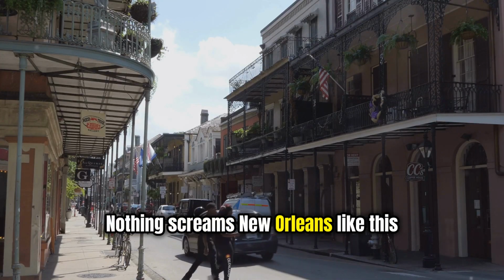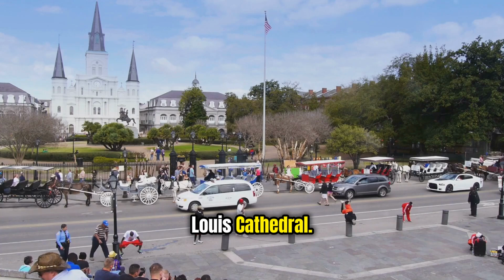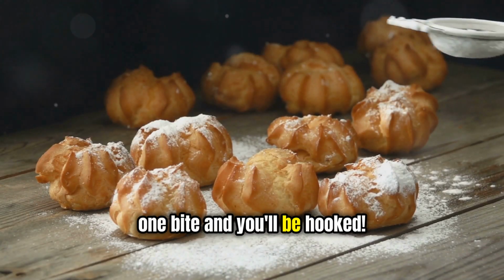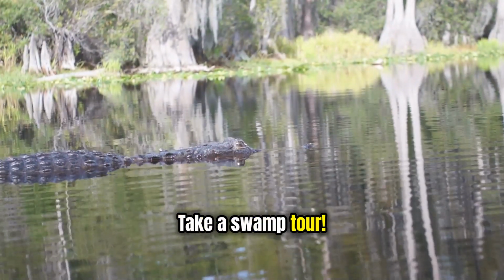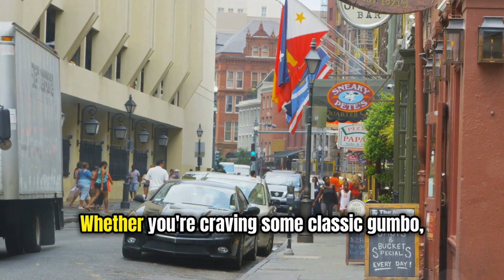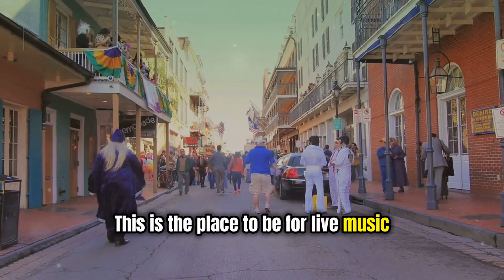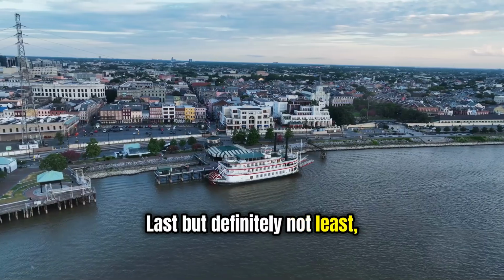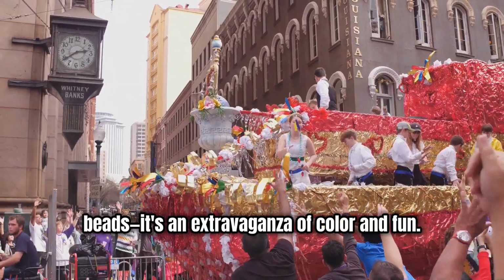Local New Orleans Travel Guide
New Orleans: Evening Jazz Cruise on the Steamboat Natchez

New Orleans: Honey Island Swamp and Bayou Boat Tour

Experience the vibrant culture and rich history of New Orleans! Indulge in delicious Cajun and Creole cuisine, dance to lively jazz music, and explore charming neighborhoods. From the iconic French Quarter to the stunning architecture, every corner of this city will leave you in awe. Let New Orleans charm and excite you!

purchases made through links in this video's description, at no extra cost to